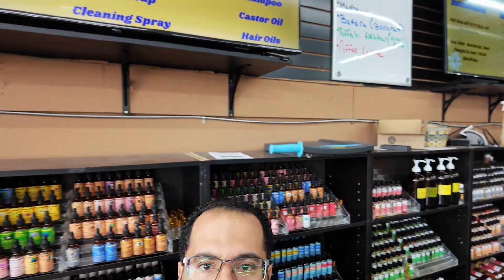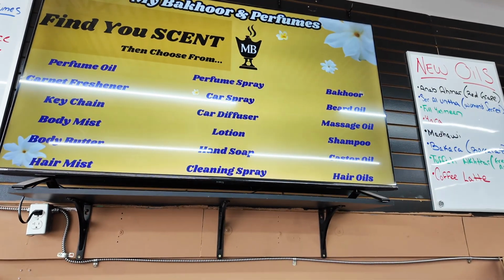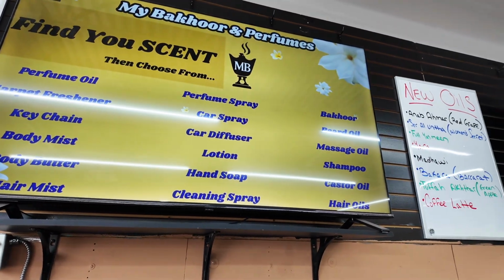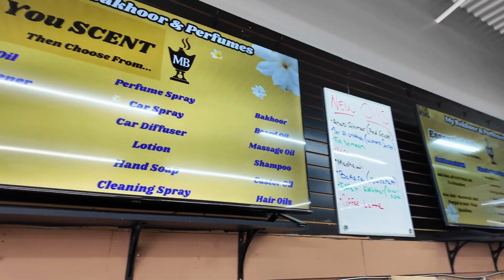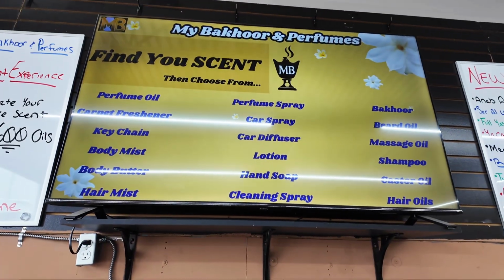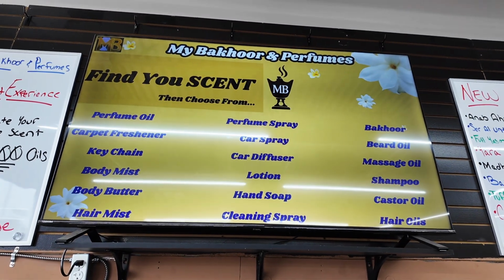Perfume DIY: Chemistry vs. Quick Blending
✨ Ever wondered what the difference is between making perfume from scratch and simply blending perfume oils? In this video, I break it down for you!

🧪 From Scratch:

Creating perfume at the molecular level takes math, chemistry, precision, and time. Every single aroma chemical has to be measured, balanced, and tested. This process is perfect if you want full creative control and a truly original scent — but it requires patience and knowledge.

🌸 Blending Oils:

Mixing ready-made perfume oils, on the other hand, is fun, easy, and instant! It’s like playing with colors — you can create beautiful combinations quickly without worrying about complex formulas. Perfect for beginners, DIY lovers, and anyone who wants a fragrance right away.

💡 Whether you’re curious about the art and science behind perfumery or just want to mix up something unique for yourself, this video shows you the difference between these two creative approaches.

My Bakhoor.
USA.

Order directly online.